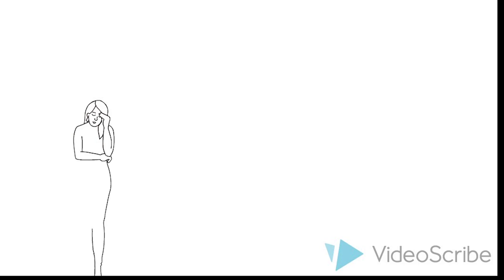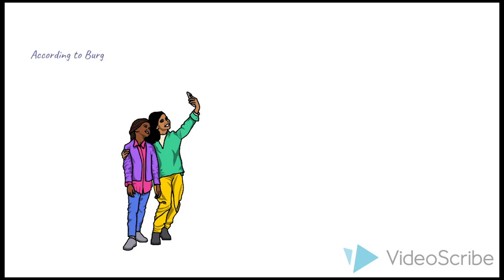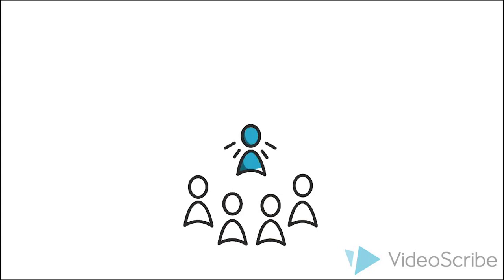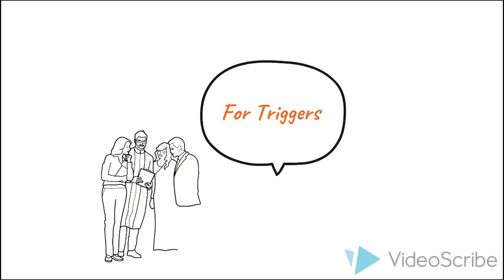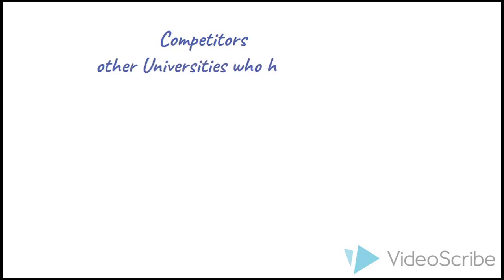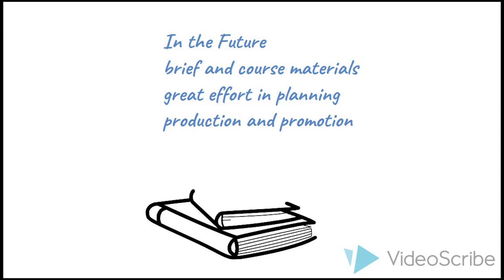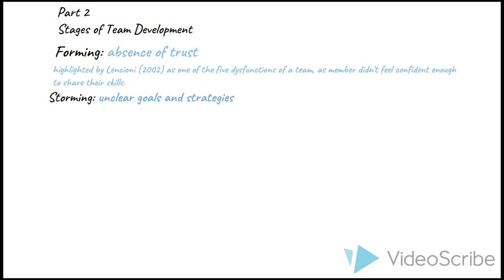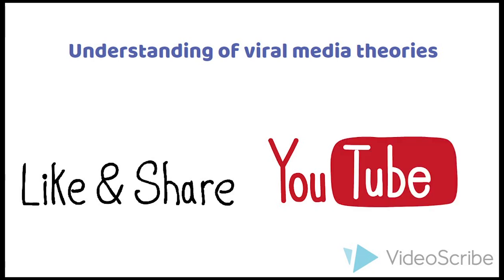Creator of the Week - Yuan Meng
A Video Essay about my learning and development on the Viral Video module at University of Liverpool